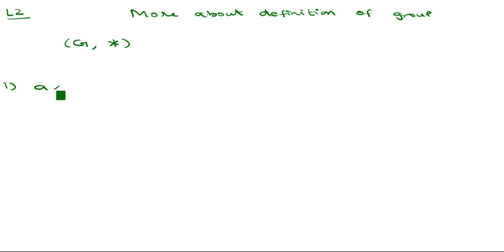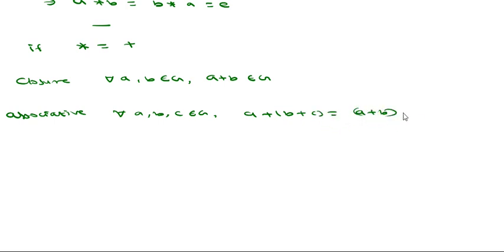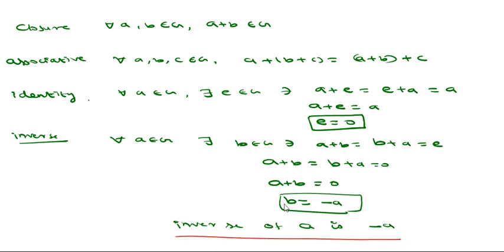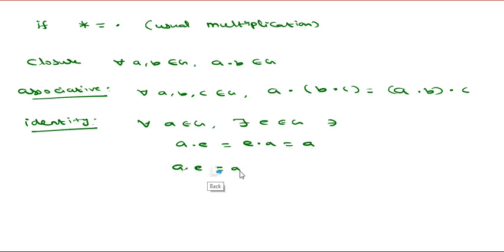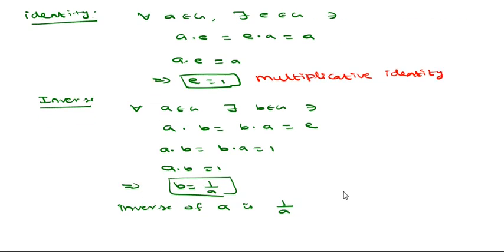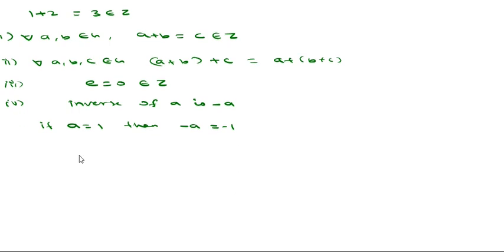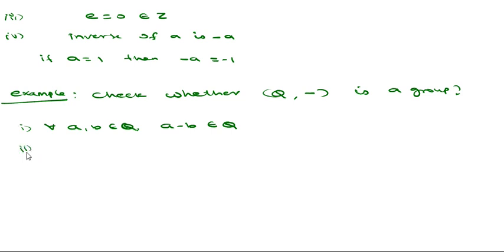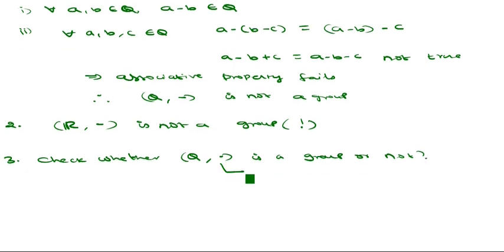ABSTRACT ALGEBRA | DEFINITION OF GROUP | DETAILED EXPLAINATION | EXAMPLES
In this video we will see the definition of group in detail